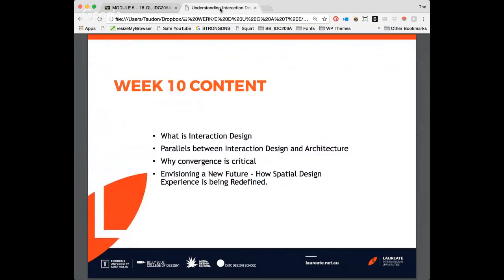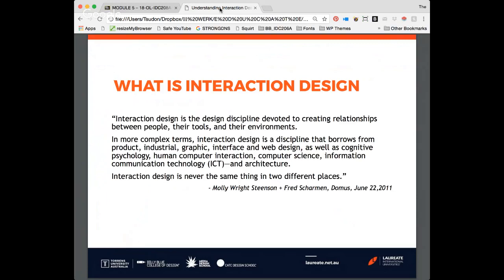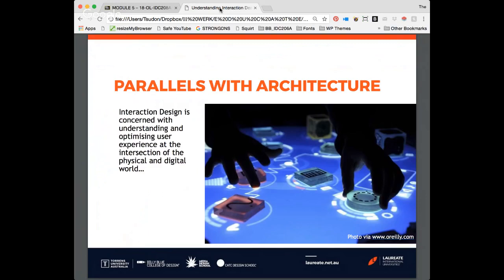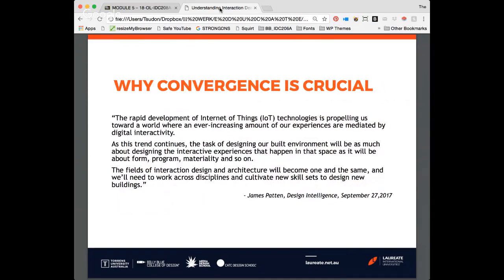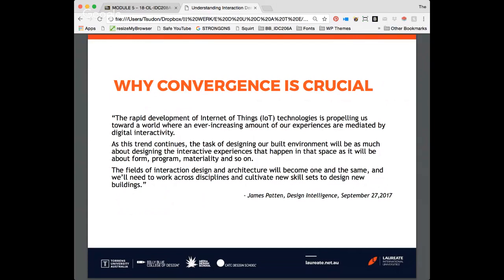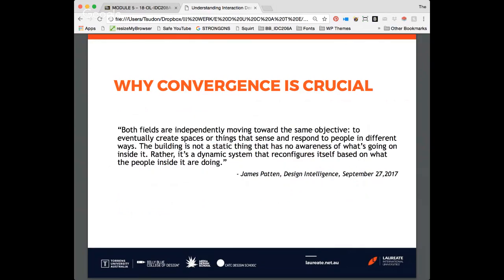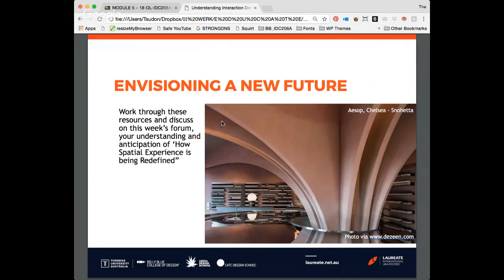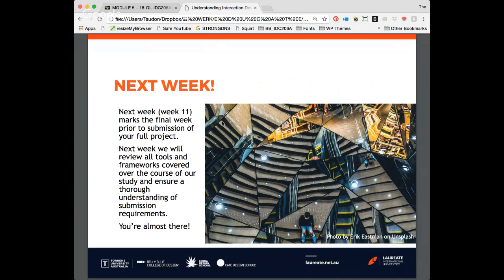IDC208A - LECTURE 15 (WHERE WORLDS CONVERGE - INTERACTION + ARCHITECTURE)